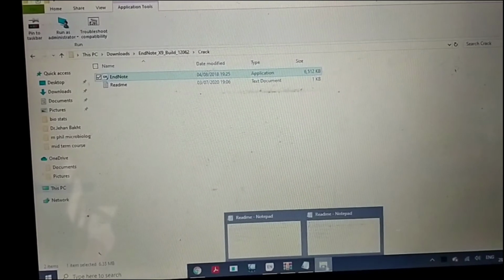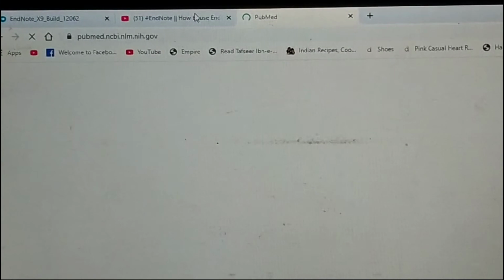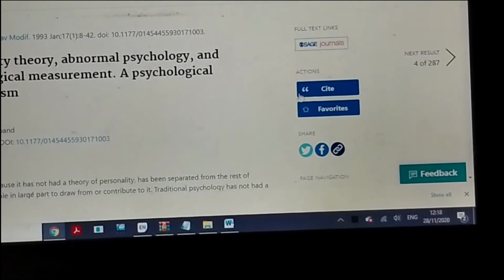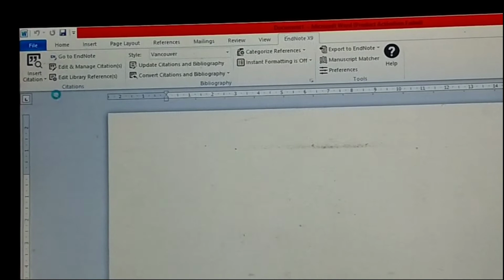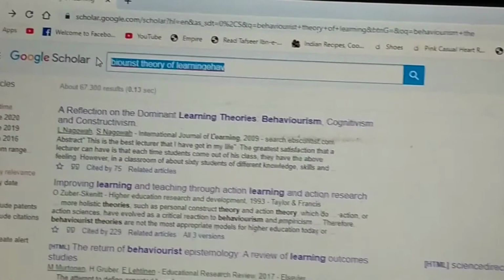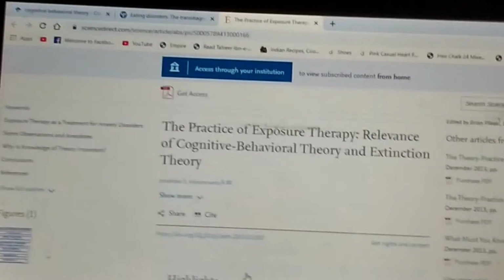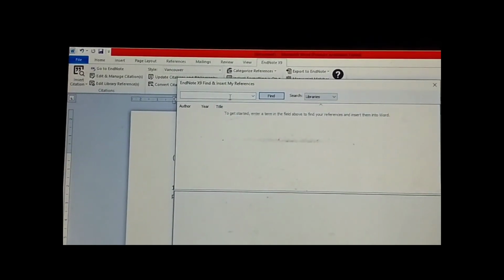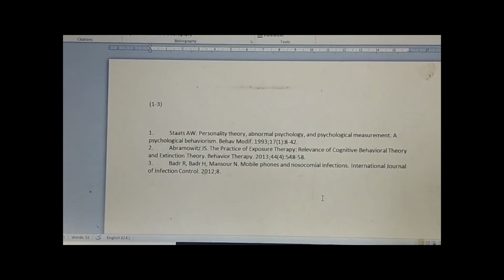How to use Endnote|| Beginners Must watch|| Easy step by step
In this video I ll show and demonstrate you how to use Endnote for beginners
If you are new to this then this video is a must watch